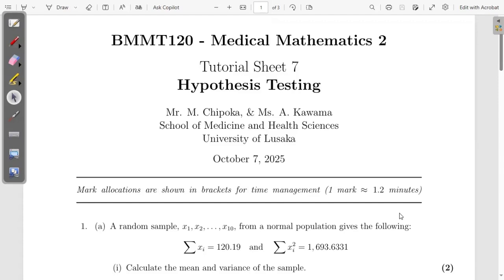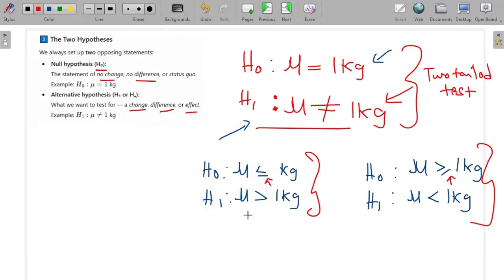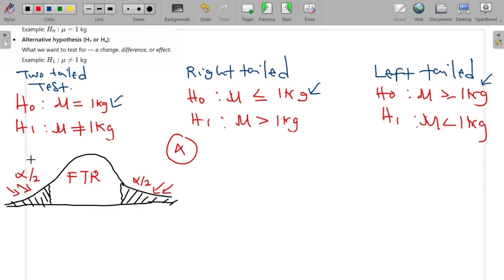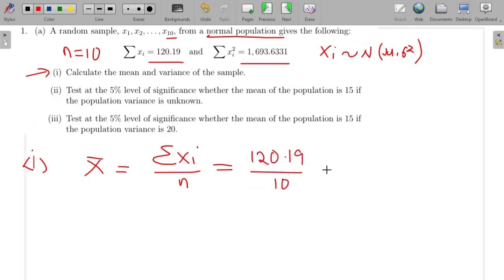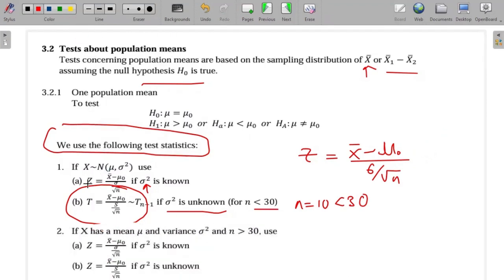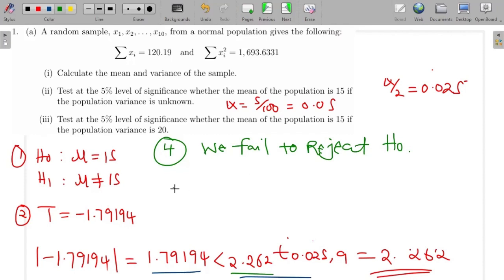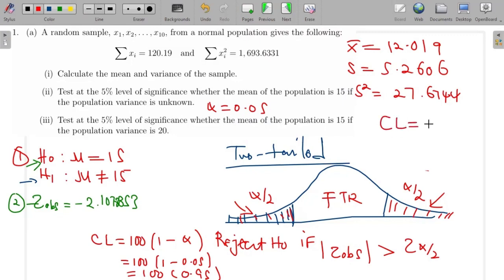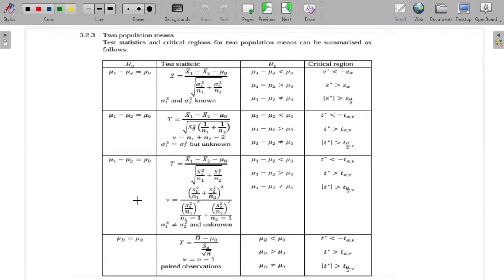How To Solve Hypothesis Testing Questions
In this video we discuss How To Solve Hypothesis Testing Questions